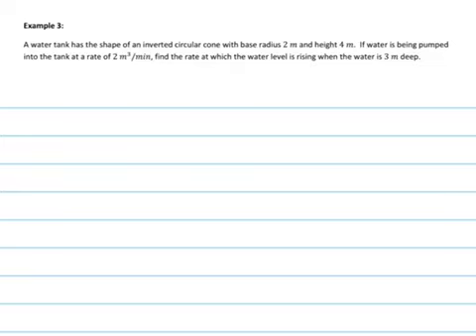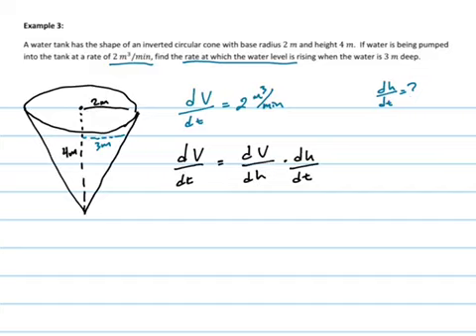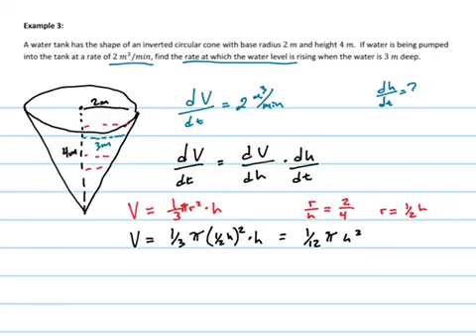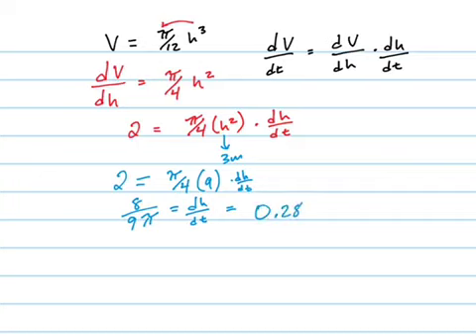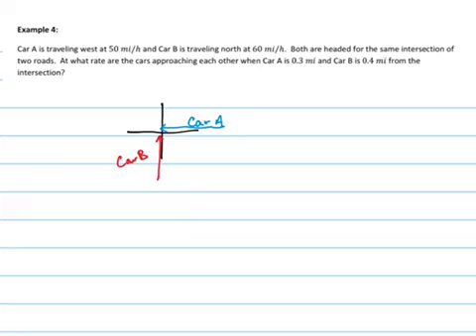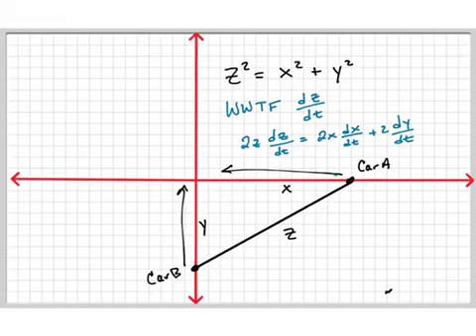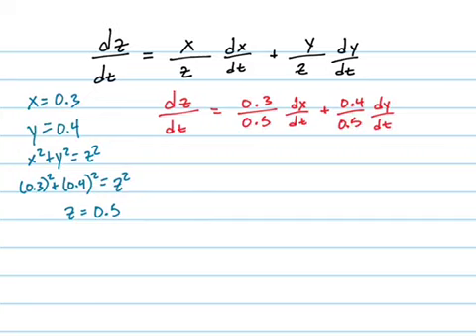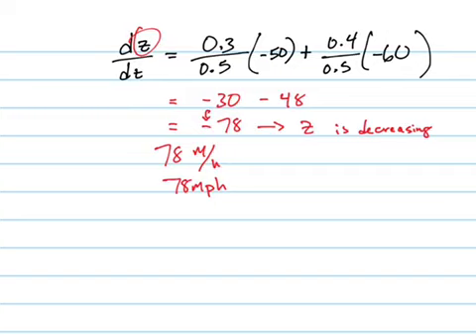Related Rates Part 2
Reproduction of this material is prohibited without the author’s consent.